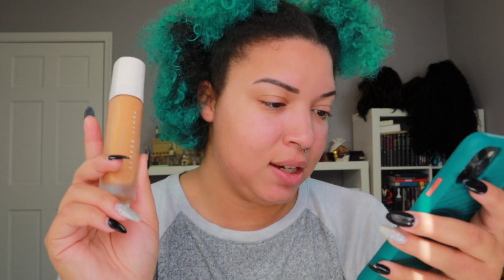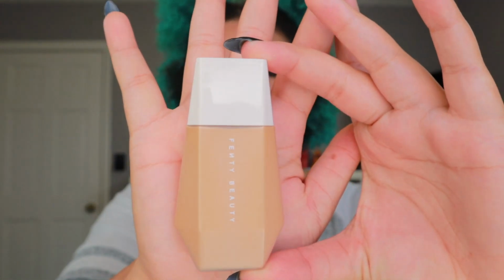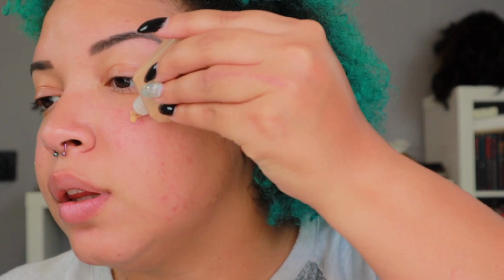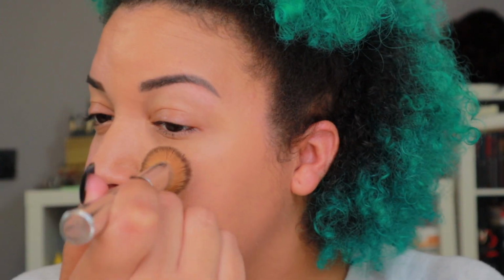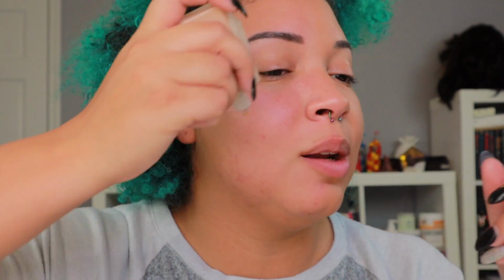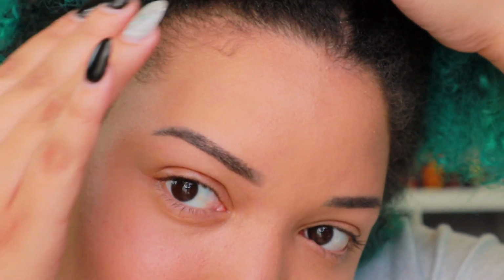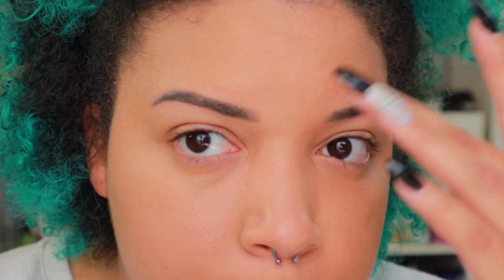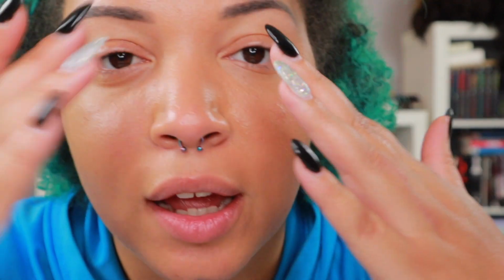Eaze Drop Skin Tint FENTY BEAUTY | REVIEW + WEAR TEST | Shade 10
Hey everyone! I know i've been gone for awhile but i'm BACK!! I'm super excited to be reviewing the NEW Fenty Skin Tint Eaze Drop! I LOVED IT!!  There were a few things i wasn't a big fan of though... watch the video to find out more!

Gear I'm Using:
Canon E0S M50

Neewer Ring Light